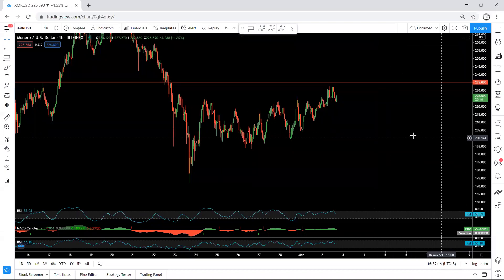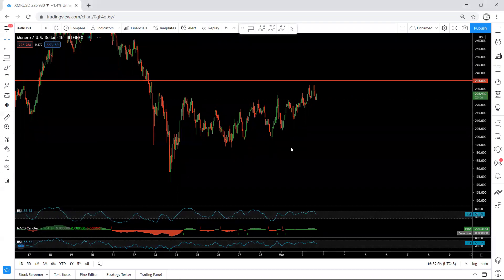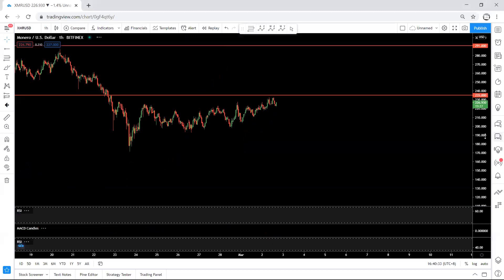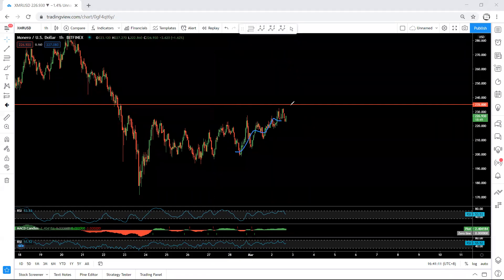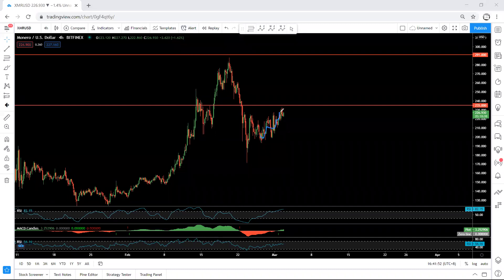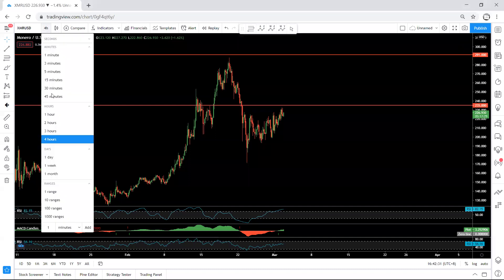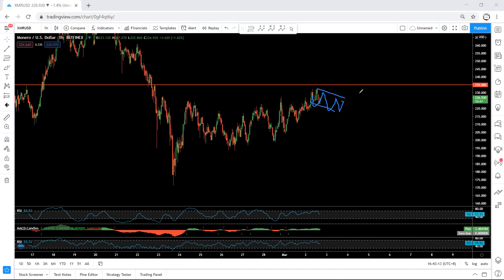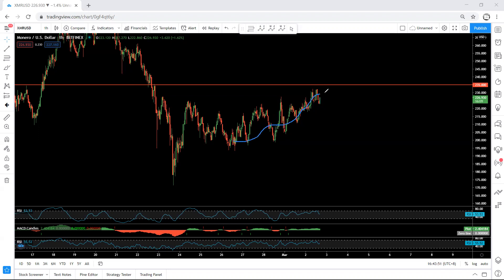XMR - Monero Technical Analysis for March 2, 2021 - XMR